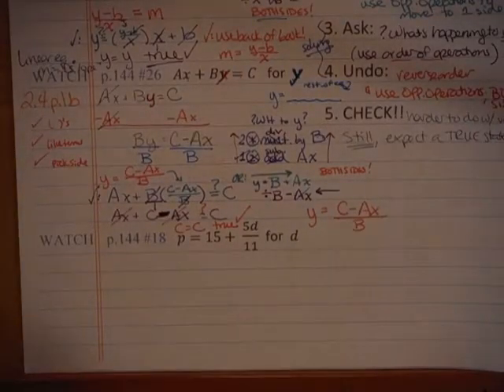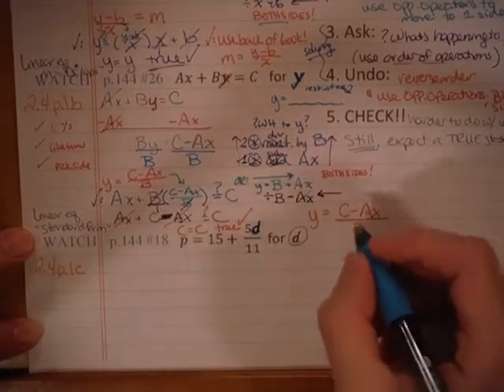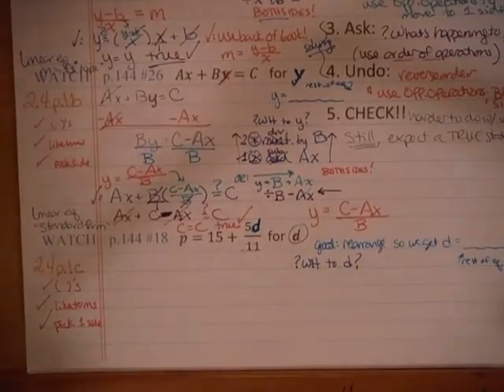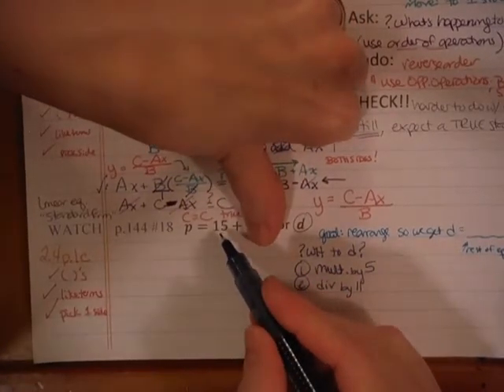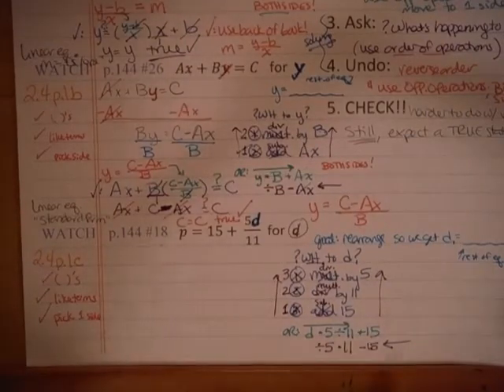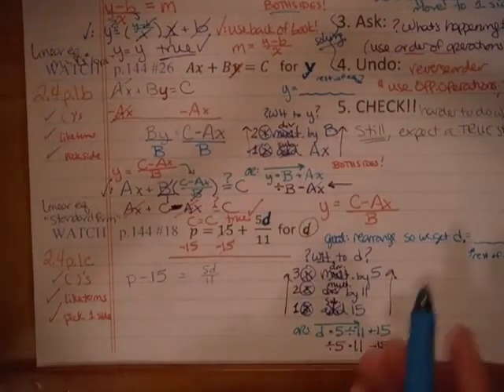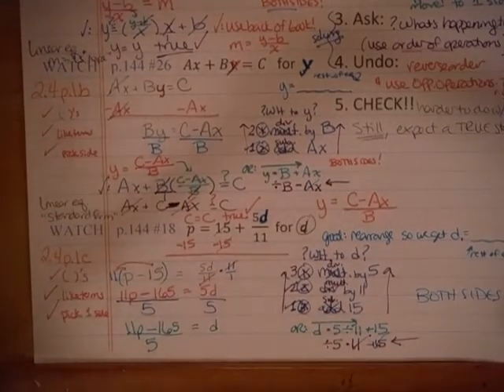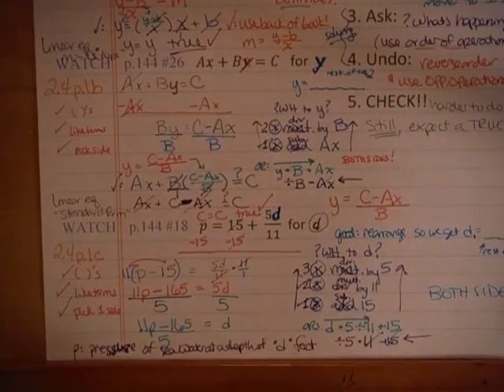2.4 notes p.1c